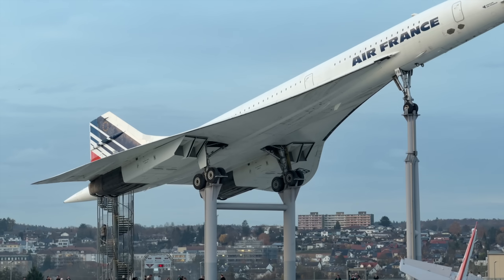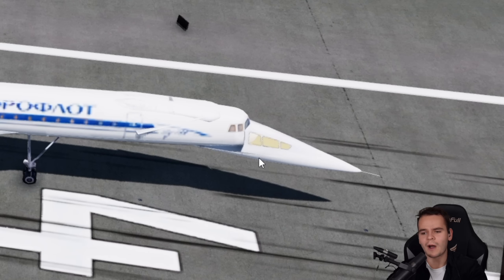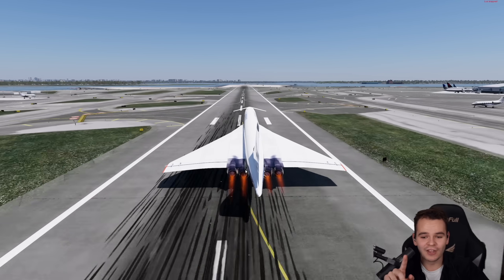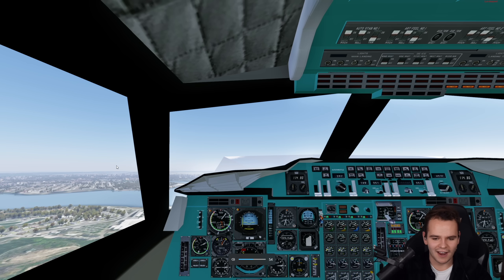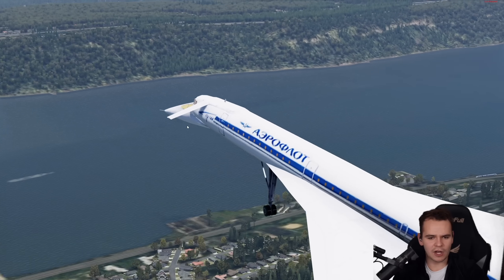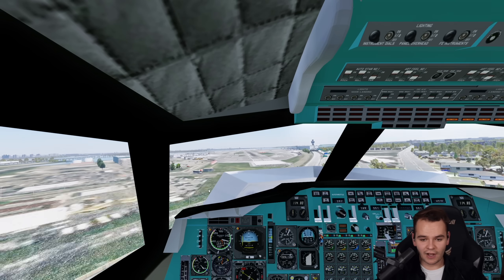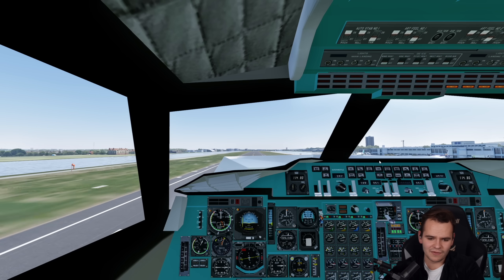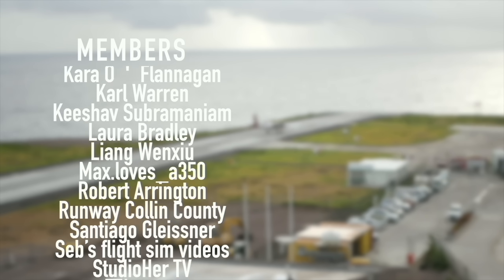The Tupolev TU144'S BIGGEST DANGER?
Today's Video: The Soviet Concorde DISASTER - WHAT HAPPENS If The Wings FALL OFF?

©Swiss001 2024